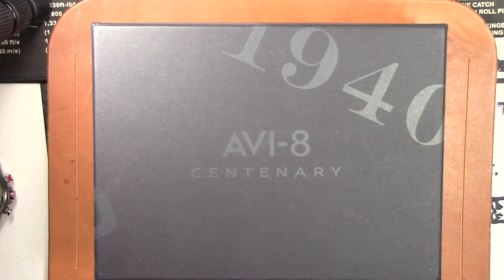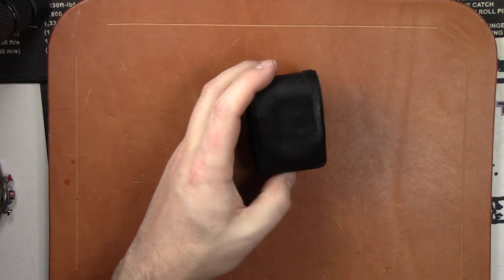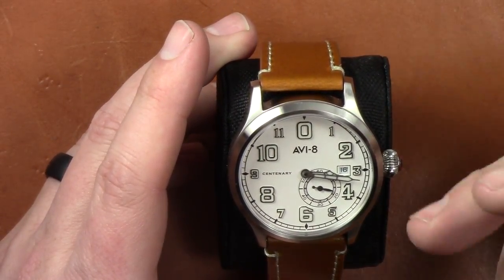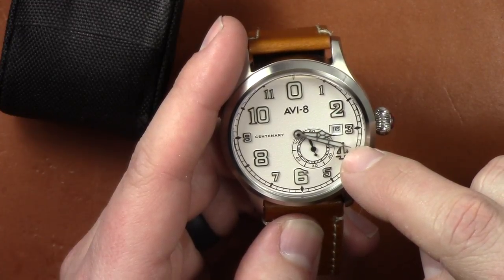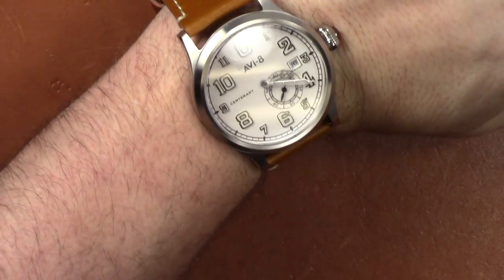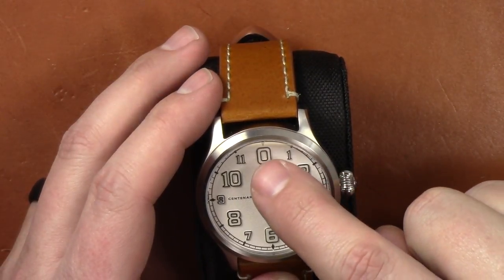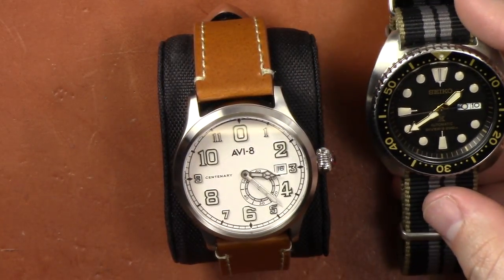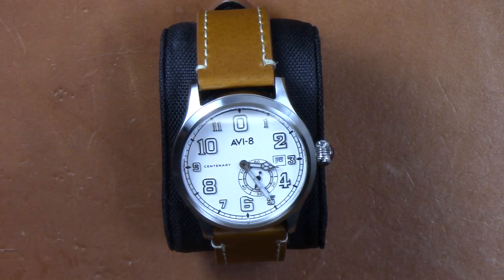AVI-8 Flyboy Centenary 1920 Watch Review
In this video I review the new 1920 Centenary Fly Boy by AVI-8 watches. The Centenary 1920 is the first in the Centenary series of watches coming soon from AVI-8. Thanks